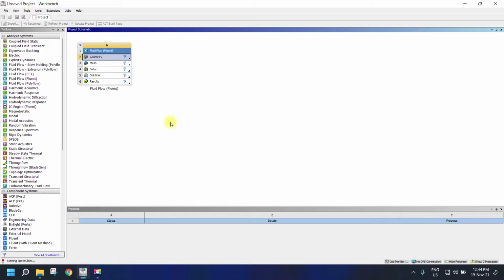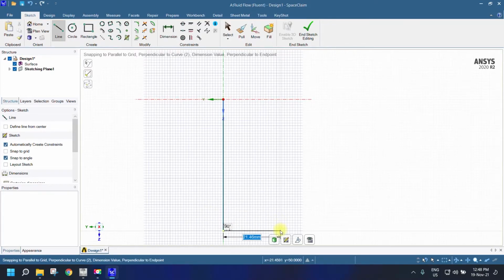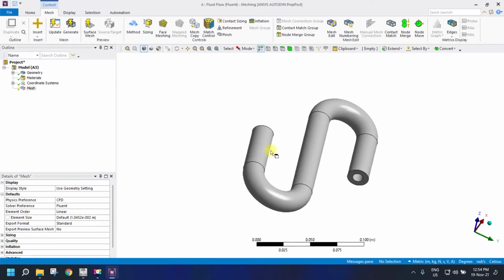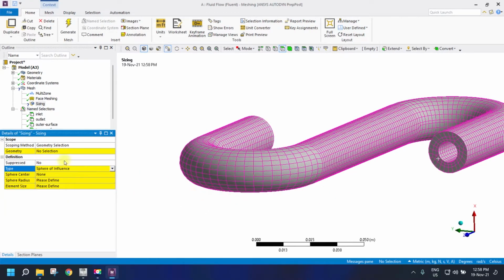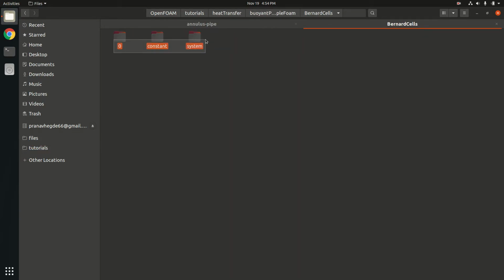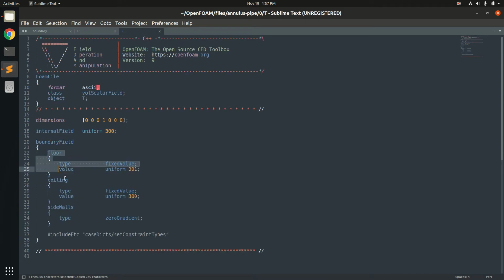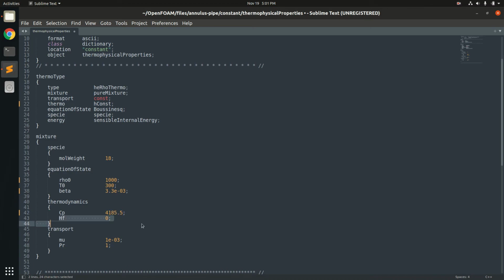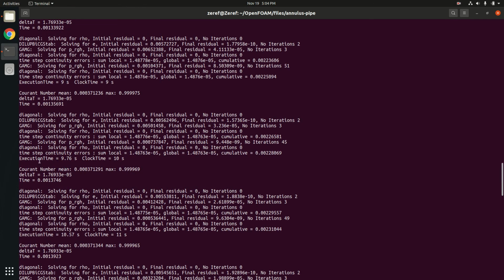Thermal Simulation of annular pipe-flow in OpenFOAM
In this video, a simple temperature related incompressible flow is demonstrated in the annulus of a pipe.
The solver used: buoyantPimpleFoam